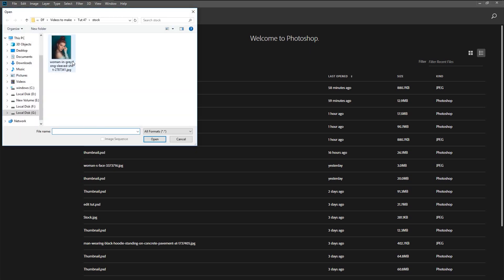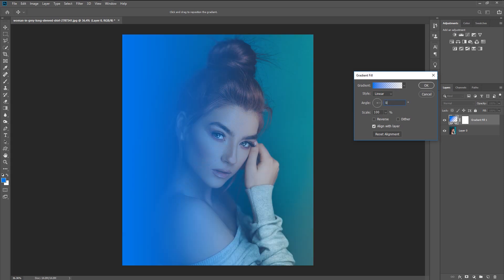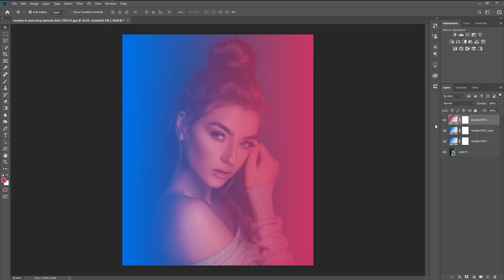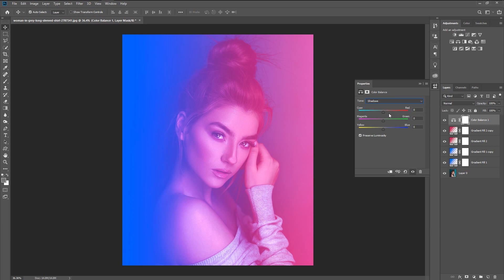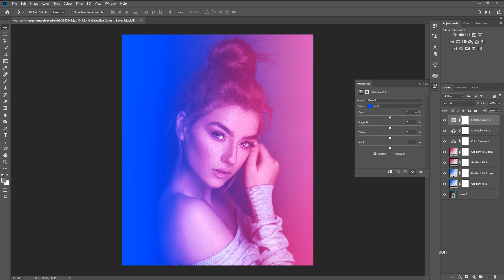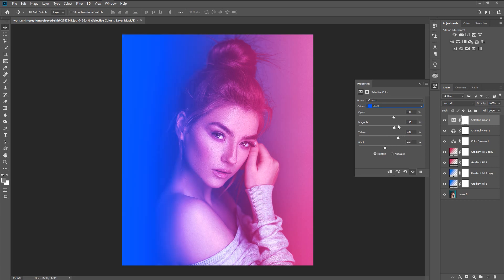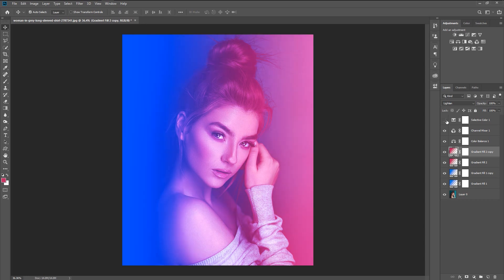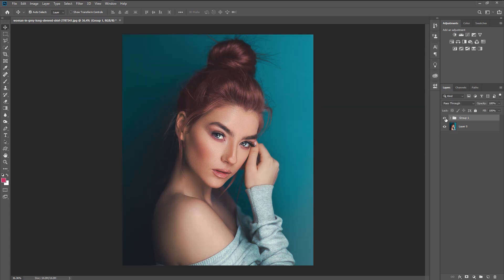Create Amazing Color Depth Gel Effect in Photoshop | Photoshop Tutorial